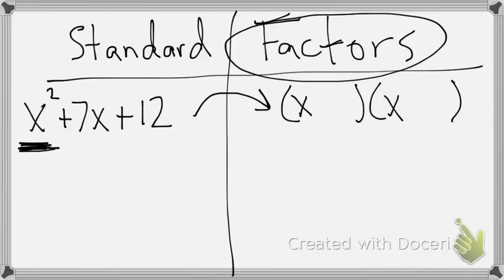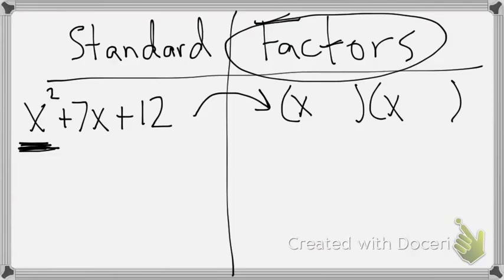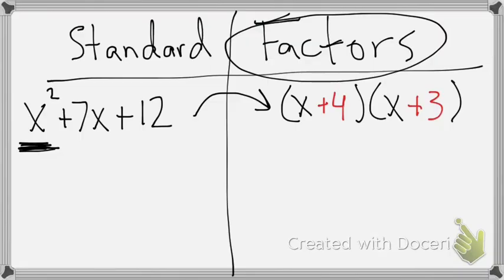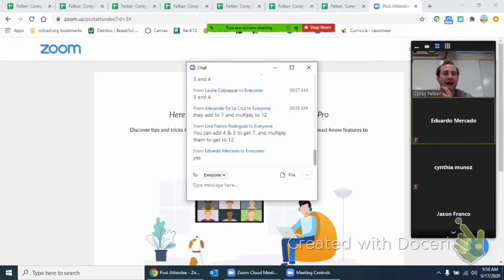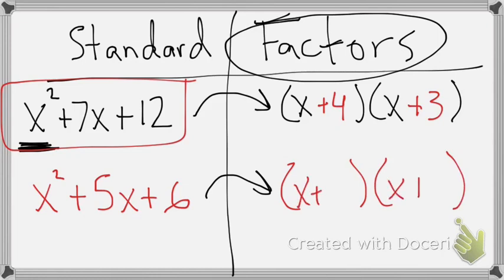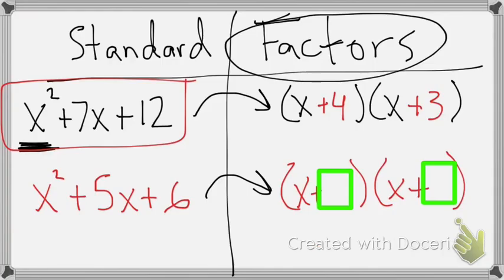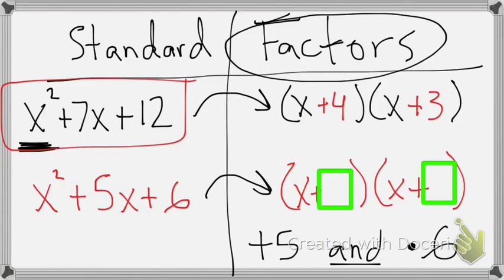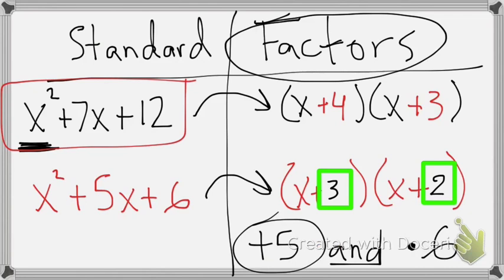Standard to Factored Form pt. 1